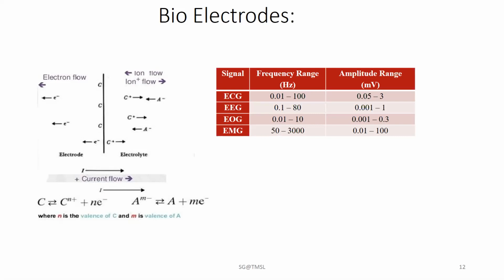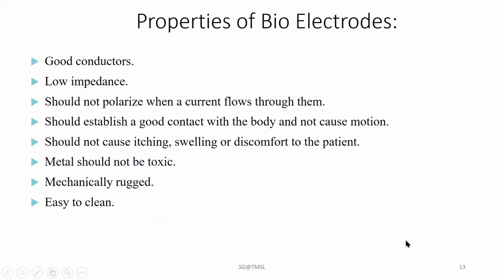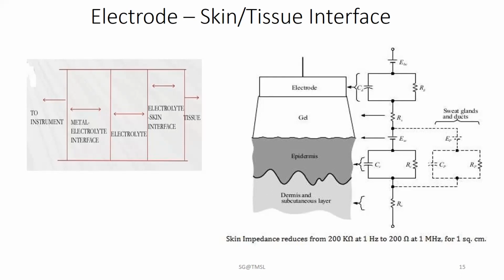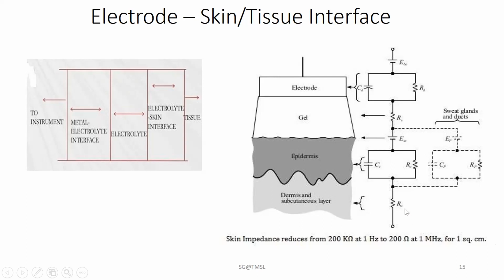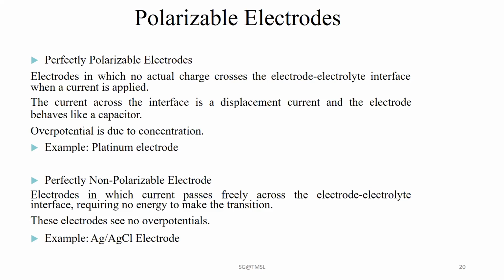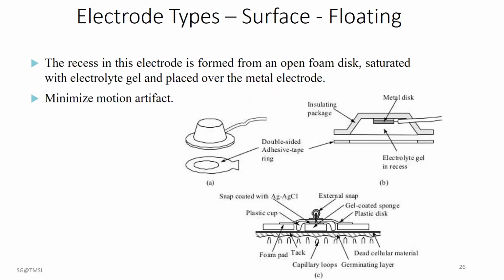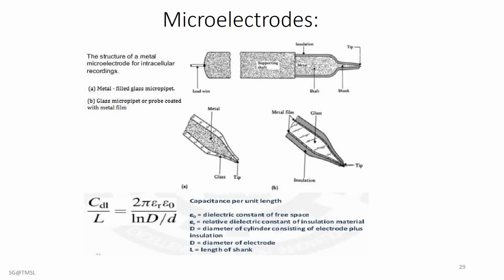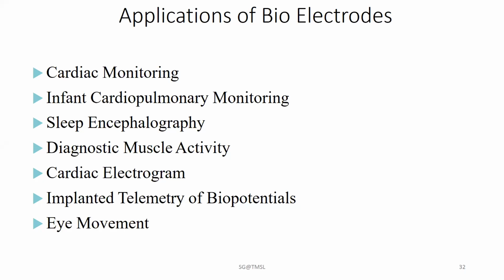Day 4 - Bioelectrodes in Biomedical Instrumentation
Bioelectrodes, Properties of electrodes, Types of  Bioelectrodes, Application of Bioelectrodes